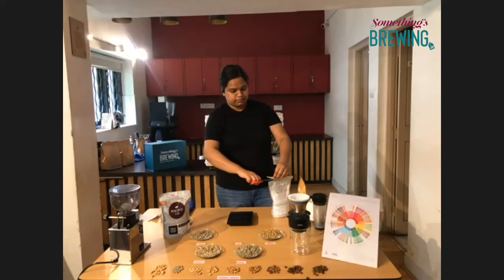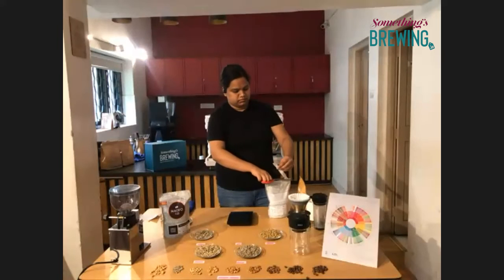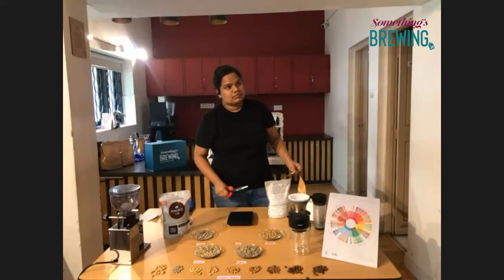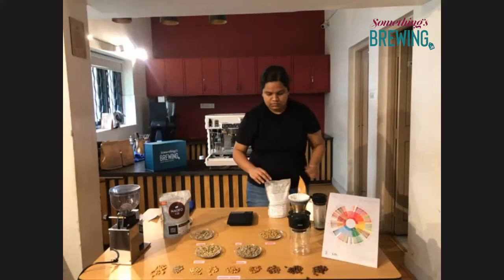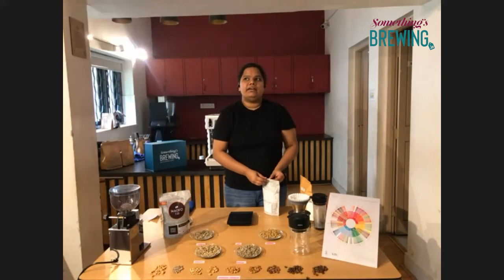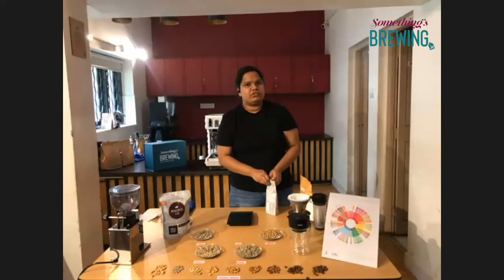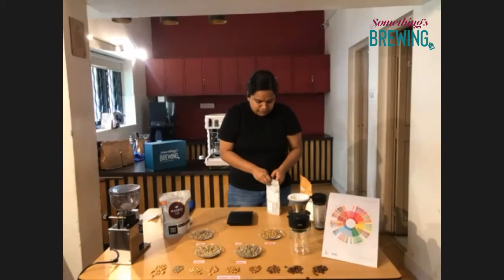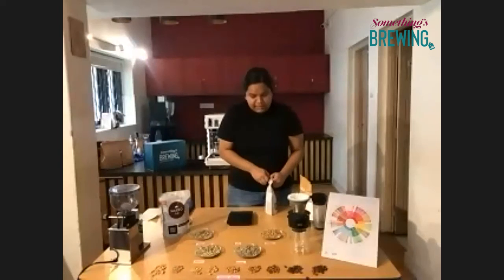Something's Brewing Masterclass | Q&A | A grinder for Espresso and Manual Brew setup?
If my endgame is having a espresso set up and a good pour over set up at home, which grinder would you recommend ? Hand or automatic ? Is Sette 30 good enough for pour-over and espresso?